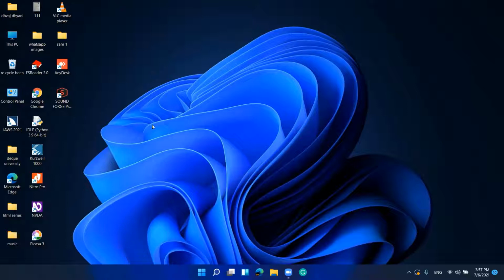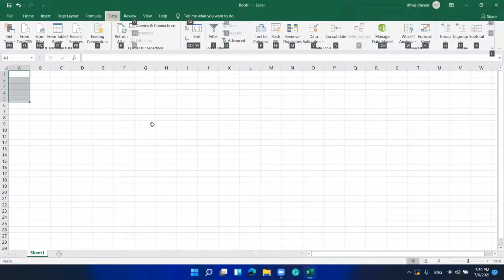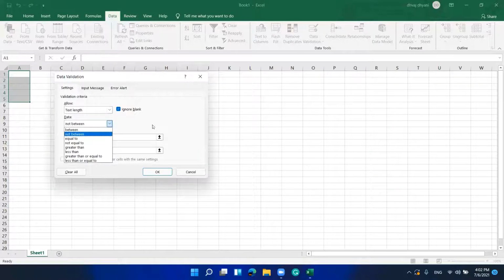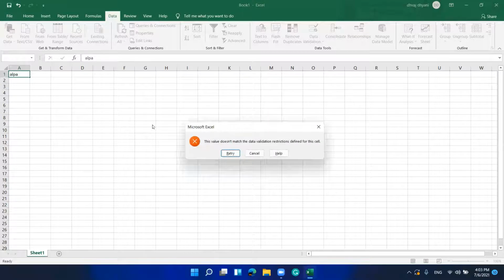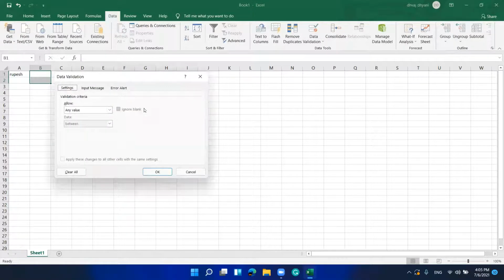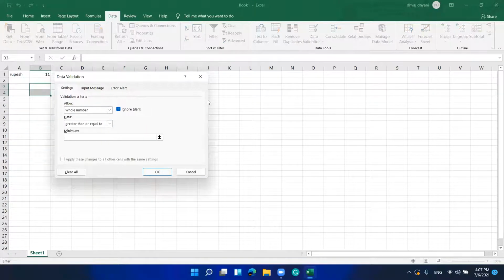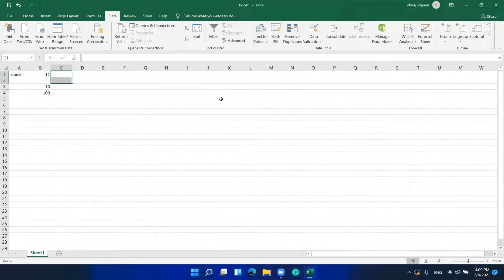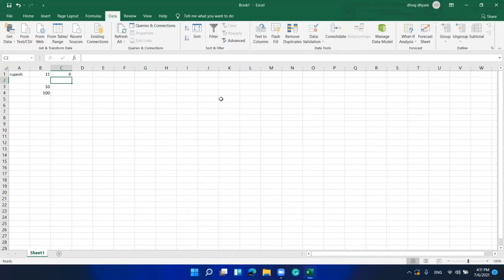HOW TO do DATA VALIDATION IN EXCEL in english?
Hello all I hope that you all are good
Login to my website on URL